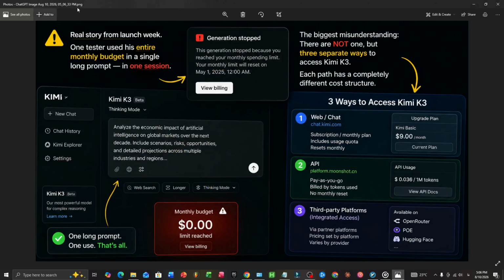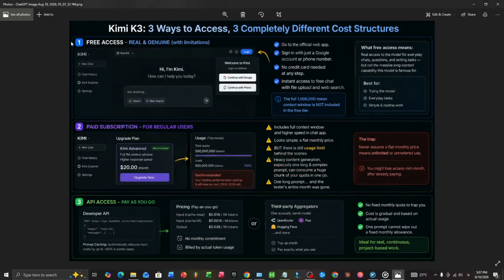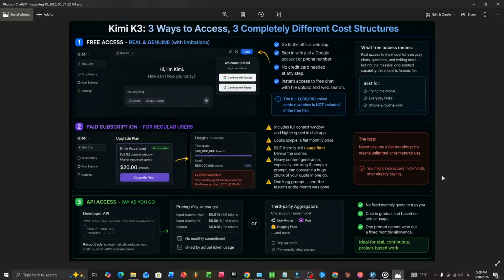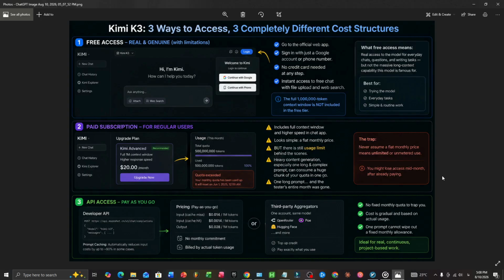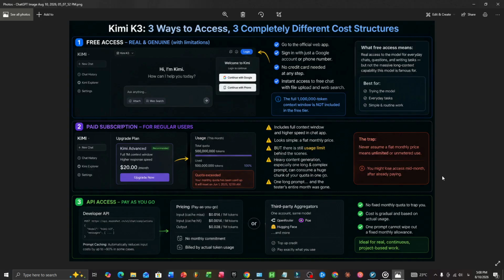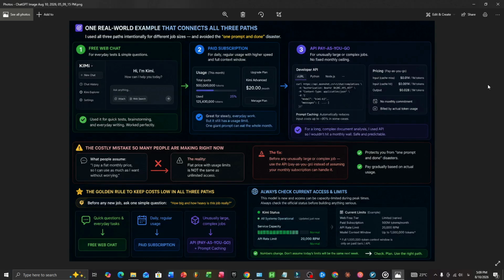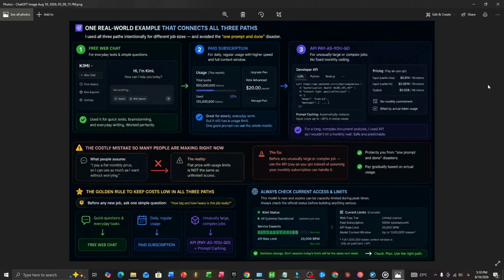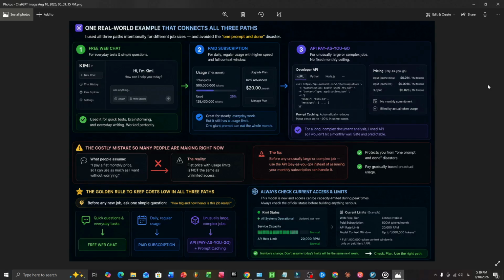How to get kimi k3 for free | Tutorial Guide 2026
🚀 How to Get Kimi K3 for FREE! 🤯🔥

Want to use Kimi K3 for free without paying for an expensive AI subscription? 💰❌ In this guide, I’ll show you how to access Kimi K3, explore its powerful AI features, and get started with one of the most talked-about AI models right now! 🤖⚡

🔥 Kimi K3 is an advanced AI model designed for powerful reasoning, coding, writing, research, problem-solving, and AI workflows. Whether you're a developer 👨‍💻, student 🎓, content creator 🎬, researcher 🔬, or AI enthusiast 🤩, learning how to use Kimi K3 can give you access to powerful AI tools without necessarily paying for a premium plan.

💡 In this video, you'll learn:
✅ How to access Kimi K3
✅ How to use Kimi AI
✅ Kimi K3 free access options
✅ How to use Kimi for AI coding 💻
✅ How to use Kimi for research 🔎
✅ Kimi K3 AI features and capabilities
✅ Tips for getting the most out of Kimi
✅ Kimi K3 vs ChatGPT 🤖
✅ Kimi K3 vs Claude
✅ Kimi K3 vs Gemini
✅ How to use powerful AI models for FREE 🚀

🔥 If you're looking for free AI tools, ChatGPT alternatives, AI coding tools, or the latest AI models, Kimi K3 is definitely worth checking out! 🤯

💬 Comment what you think about Kimi K3!